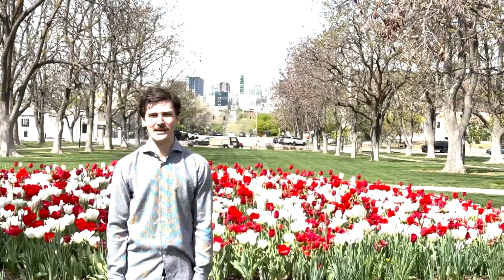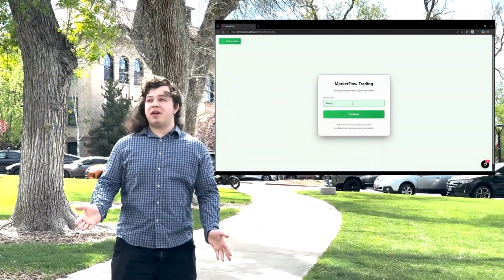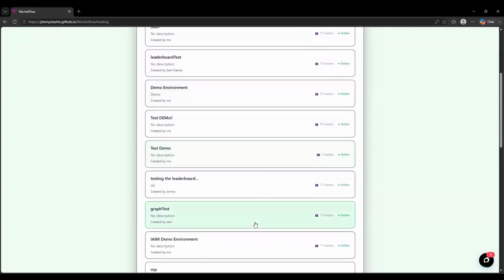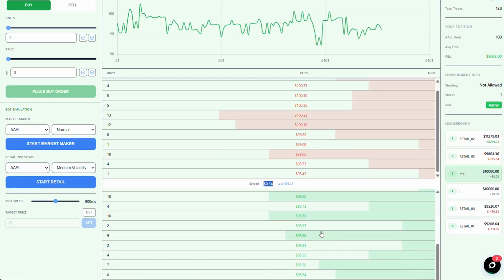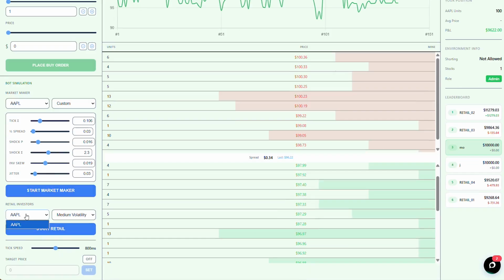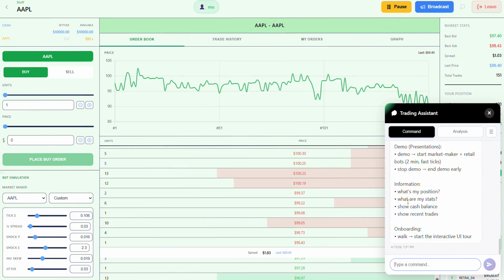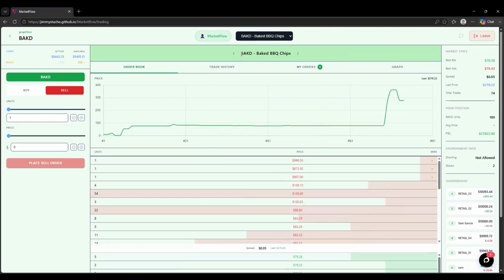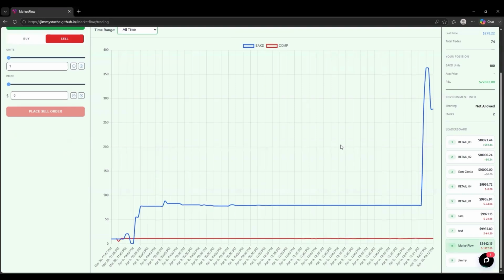MarketFlow — Kahlert School of Computing, Utah, Spring 2026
MarketFlow is an interactive, web-based educational platform developed to teach complex financial concepts like market microstructure and price discovery. Designed to bridge the gap between textbook theory and real-world trading, the project features a live limit order book and an execution engine that operates on strict price-time priority. The simulation is brought to life by automated market-maker bots and sentiment-driven retail investor agents that react to various volatility profiles and simulated jump shocks. By engaging with this realistic environment, students gain hands-on experience observing bid-ask dynamics, behavioral finance trends, and risk management strategies across normal, high-volatility, and extreme market conditions.